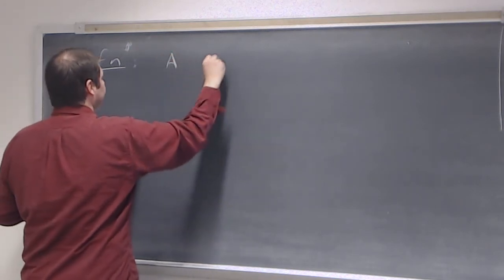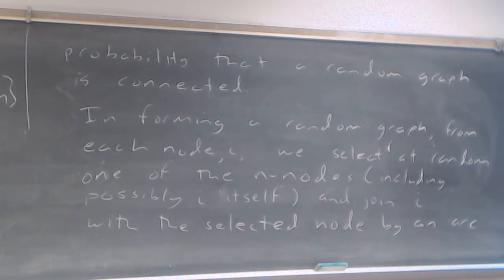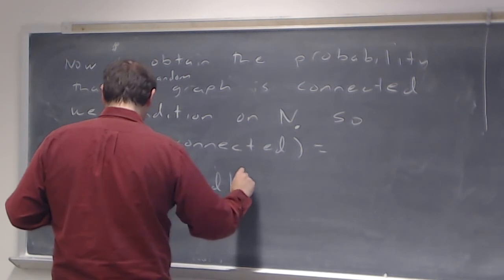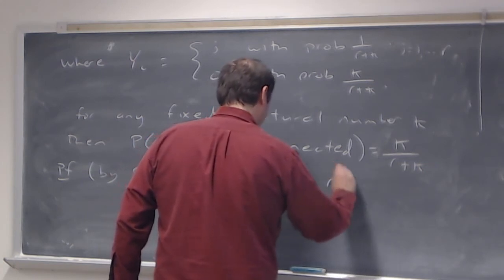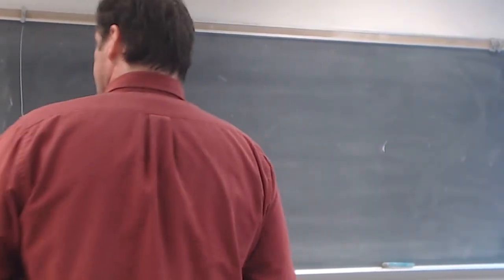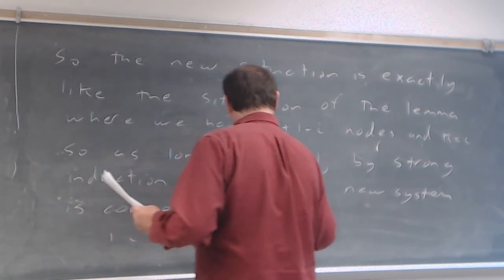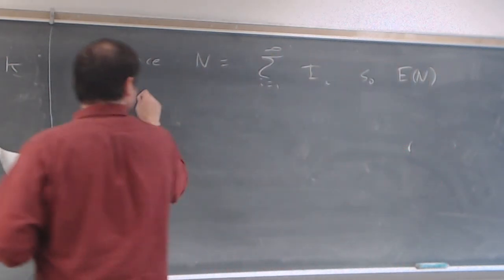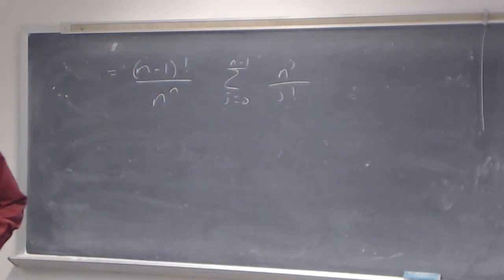Math5400 Lecture 25 and 26